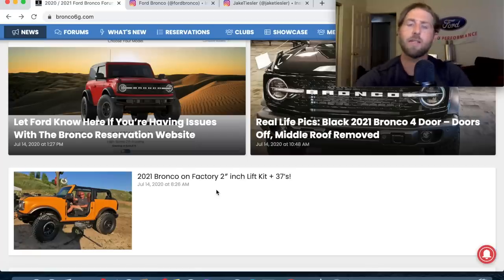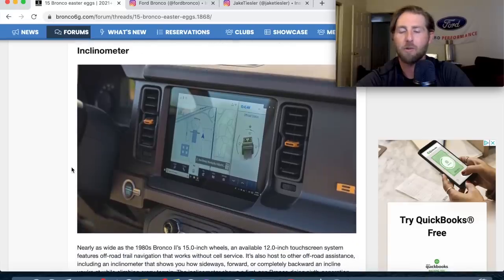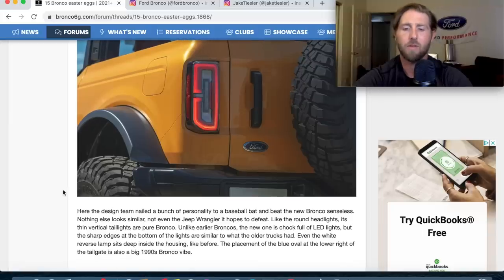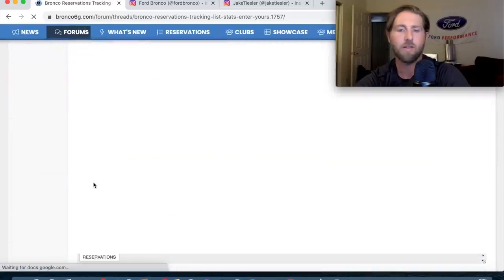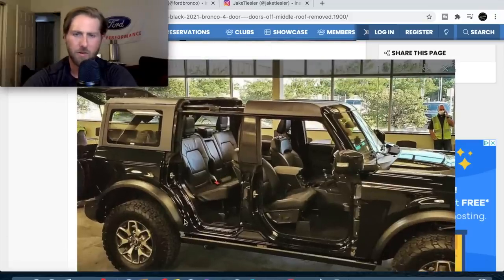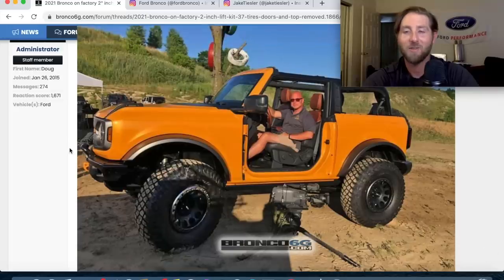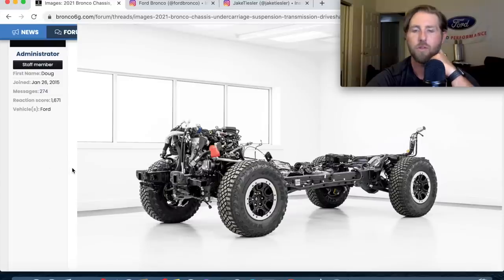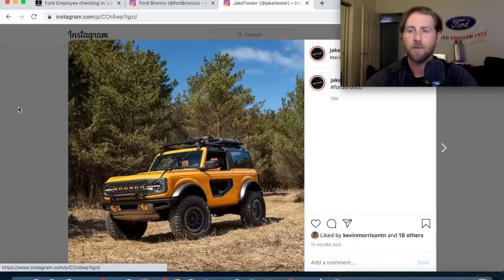2021 Ford Bronco (2" Lift On 37's) (37 Inch Tire Option, 4 Door Unseen Photos)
2021 Ford Bronco On 37's - You can apparently order the Ford Bronco with 37" tires through Ford Performance website aftermarket. Also more photos unseen of the 4 door bronco, full chasis photos and more.

⬇️Jake’s Top Recommended List:
Official Ford Bronco T-Shirt by Ford

Official Ford Bronco Trucker Hat by Ford

Best Windshield Sun Shade

Only Use These To Wash Your Car